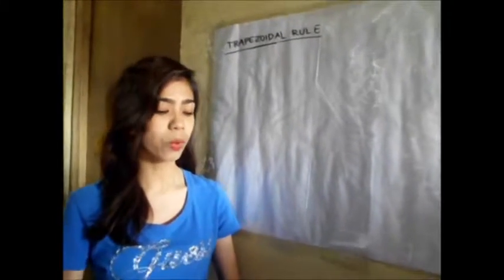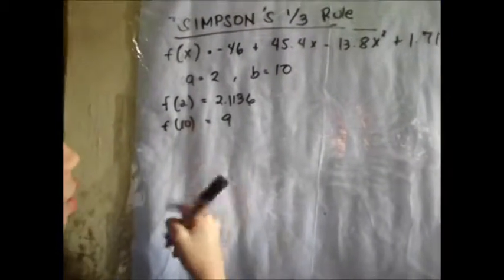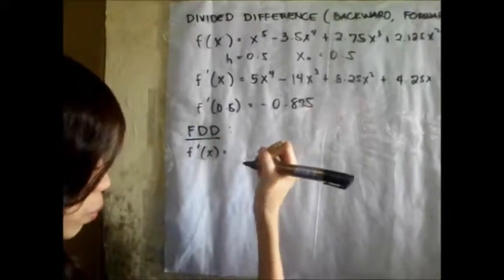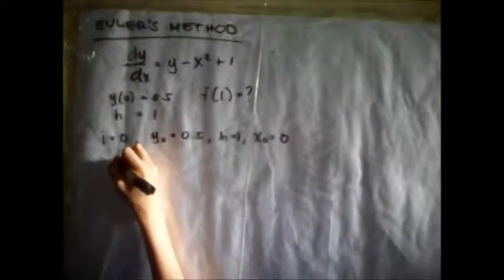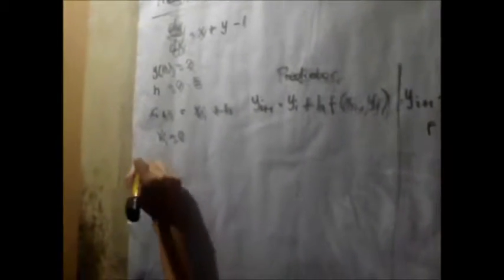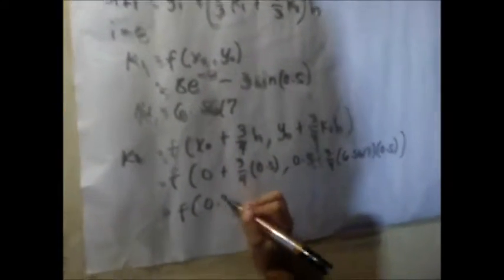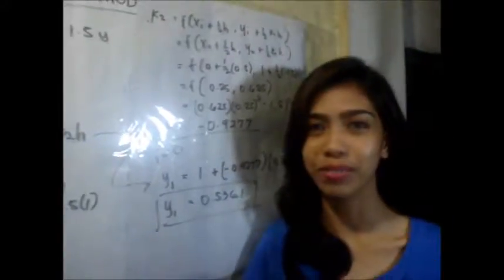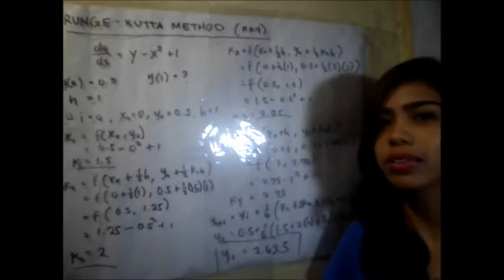Final Project in ECE 421